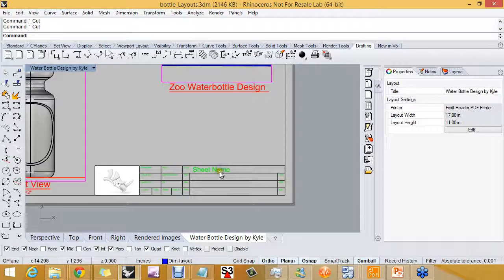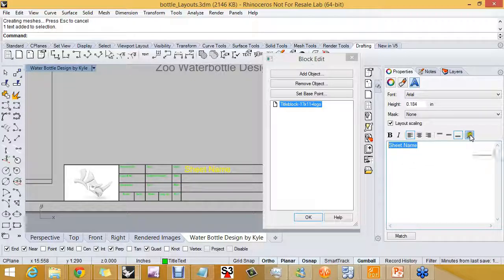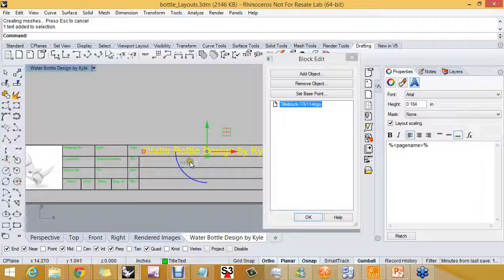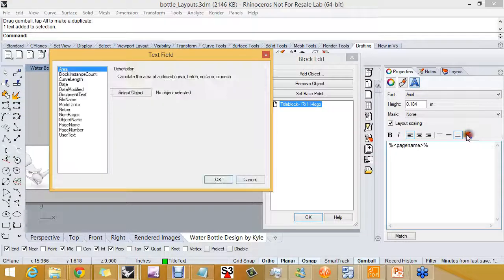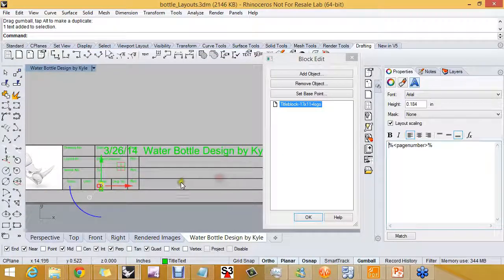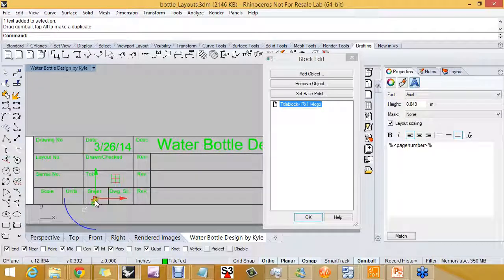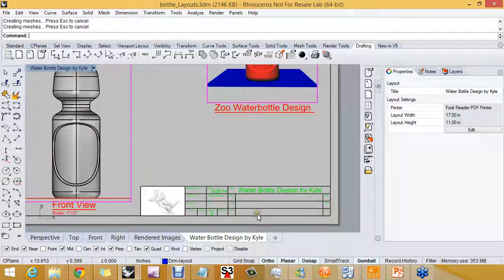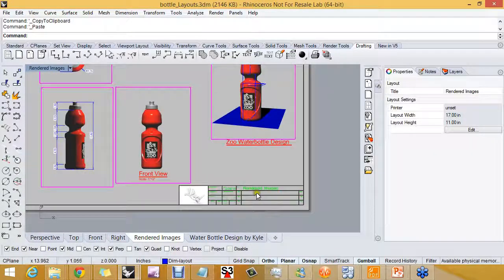12 Adding Text Fields to Title Blocks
Learn to copy and edit the text in the title block on the layout in Rhino.